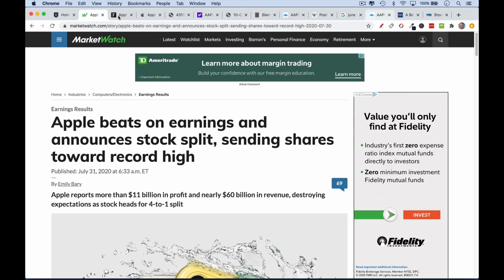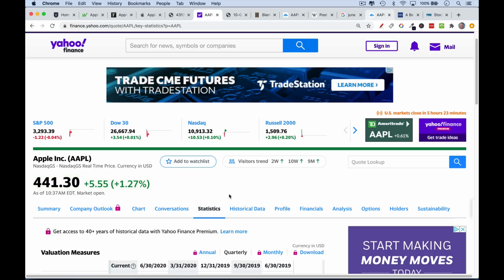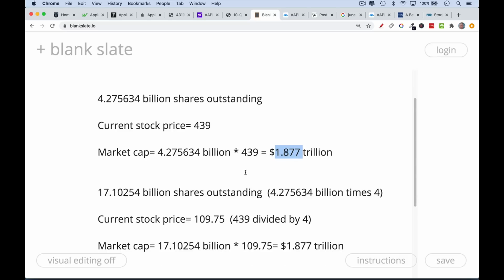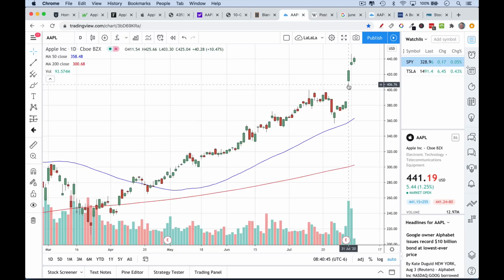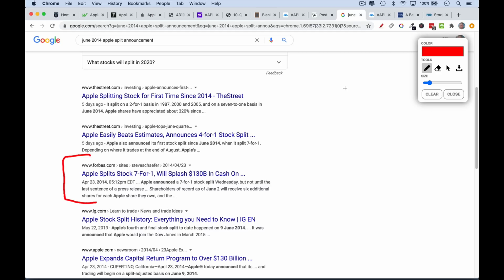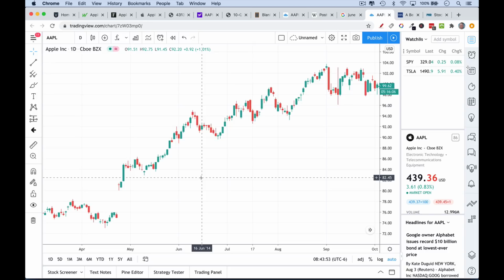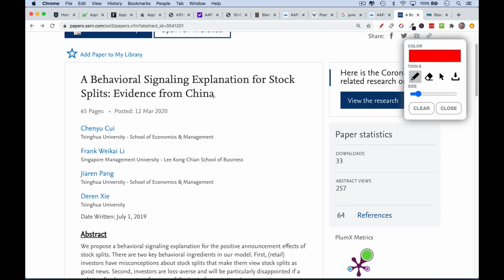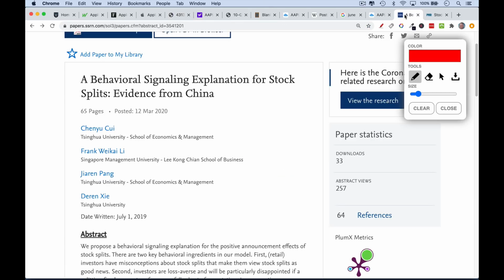Apple Stock Split (How To Profit From It)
In this video, I discuss the upcoming Apple stock split, and how to profit from it.

On July 30, Apple announced blow-out earnings as well as an upcoming 4:1 stock split that will be effective on August 31.  This stock split will increase the shares outstanding by 4x, while dividing the price per share by 1/4, so the net effect on market cap should (theoretically) be negligible.  In a stock split, you are simply taking the same pie and dividing it into more slices.

In practice, however, market participants often view stock splits as a signal from company management that future prospects for the firm are excellent and improving. This explains much of the gap-up that happened on the day following the announcement for Apple.  Since that gap up, post earnings announcement drift seems to have taken over.

In my experience, the best way to trade a stock split is to buy shortly after the announcement and then sell a day or two before the actual stock split takes place.  This strategy worked well with the 2014 Apple stock split, and is a classic example of "buy the rumor, sell the news."